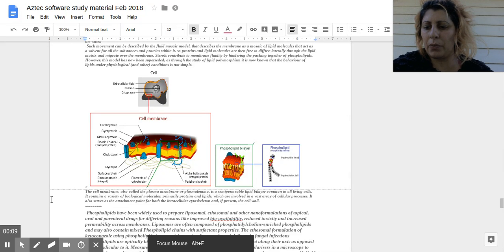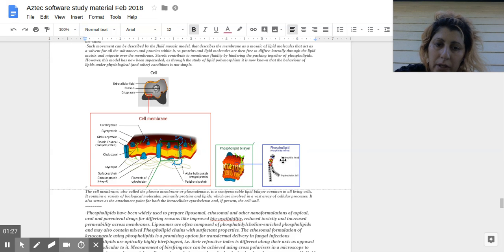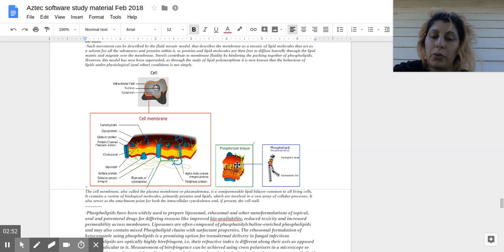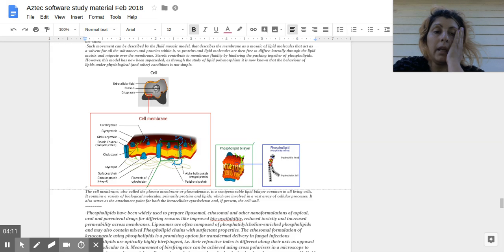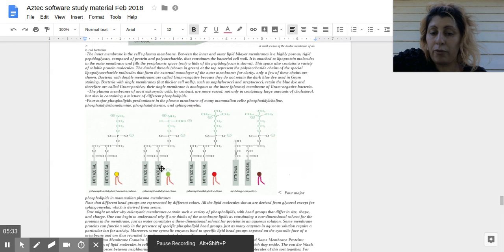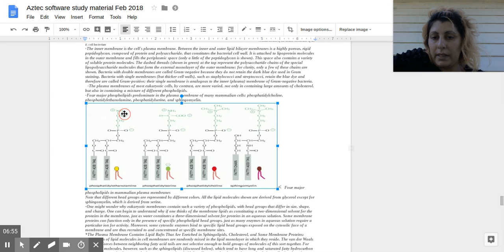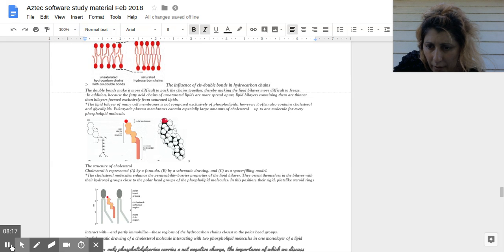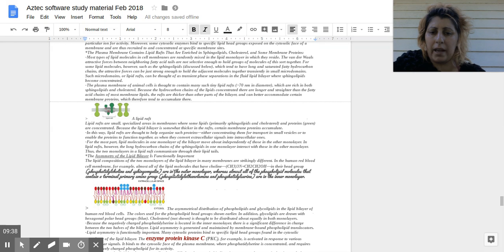Suki Toons Life Science in a Nutshell Study Material zzzzd